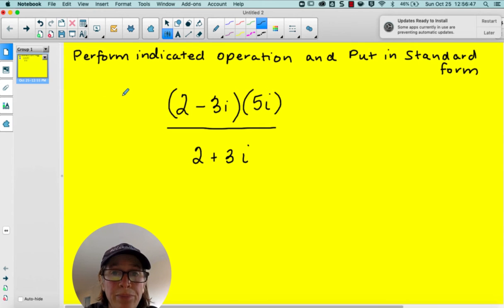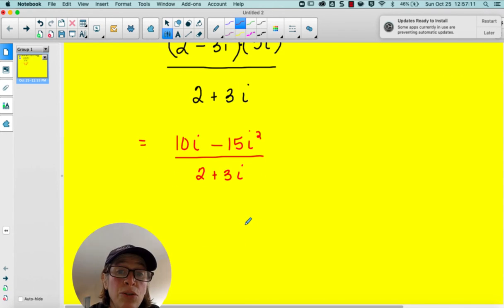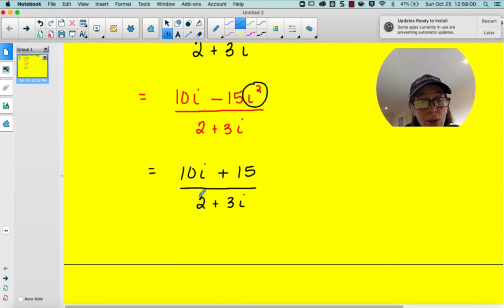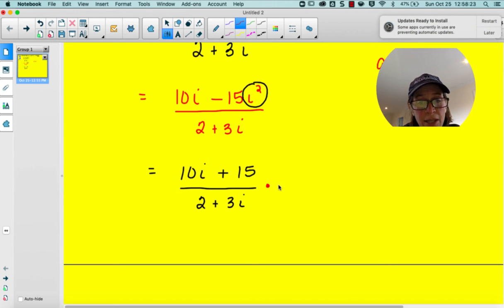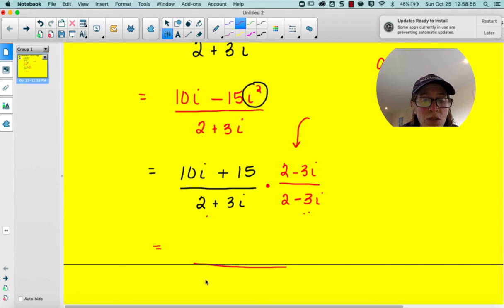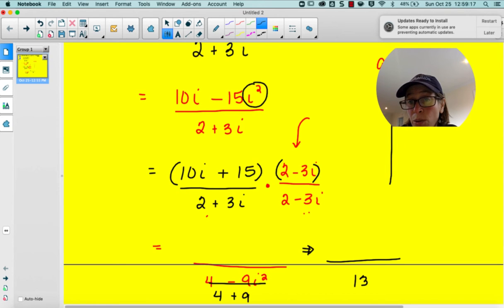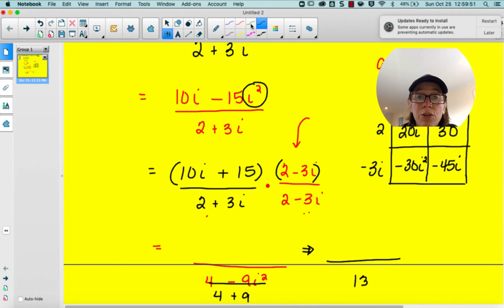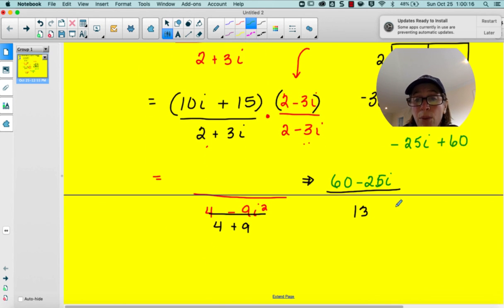Coach Fred's Algebra ~ Operations on Imaginary Numbers